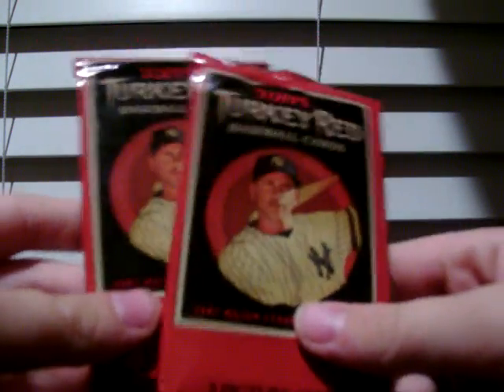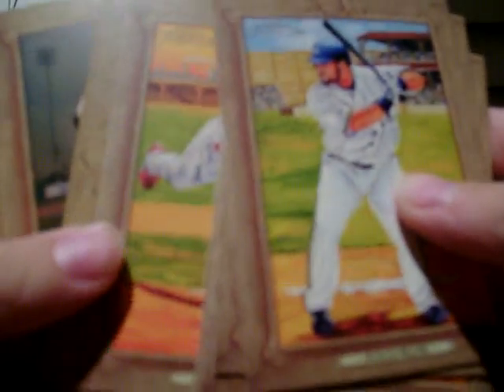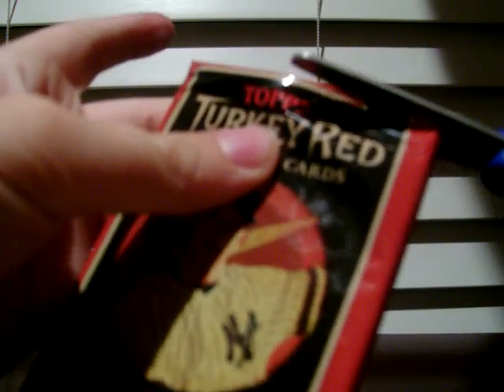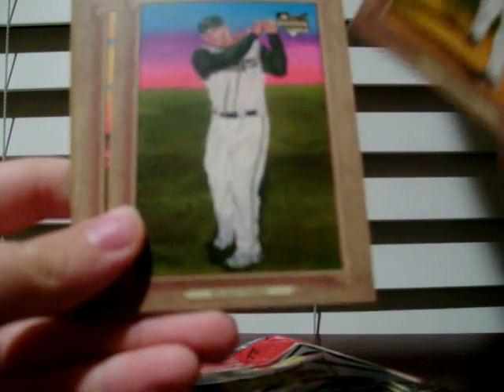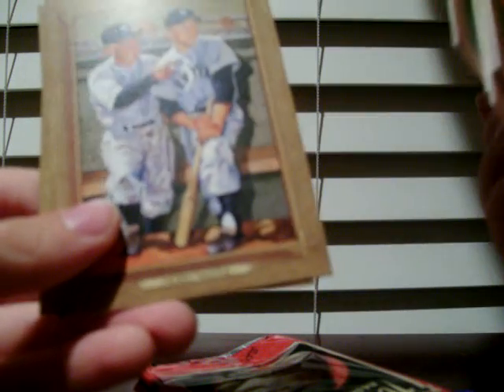2 packs of turkey red!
2 packs of topps turkey red baseball!